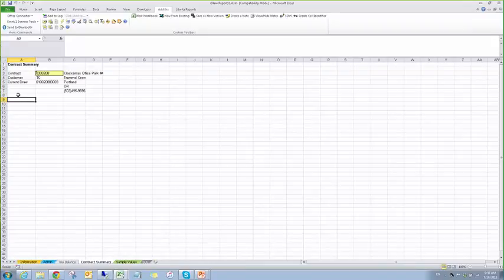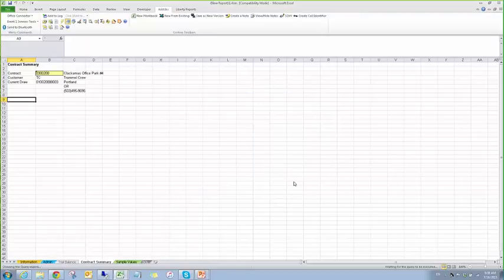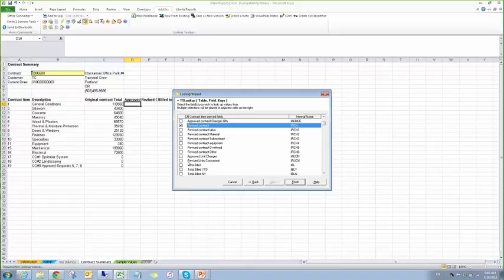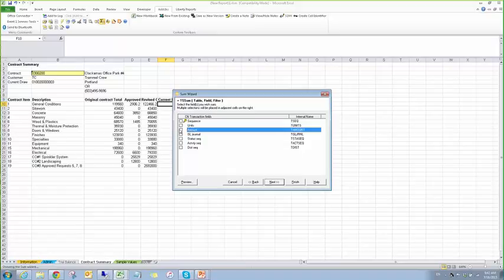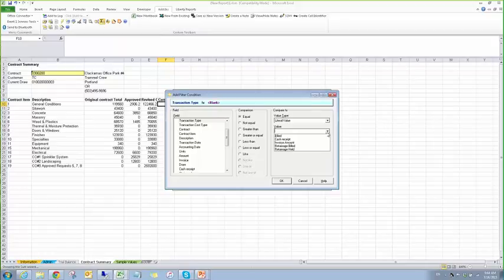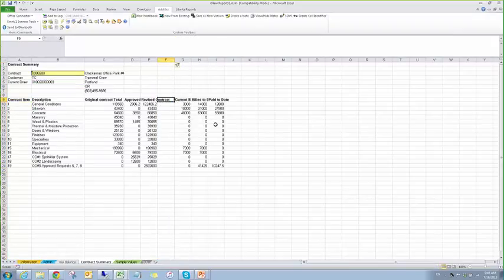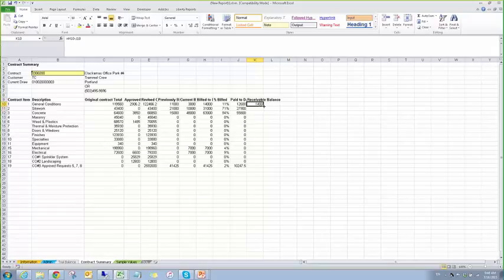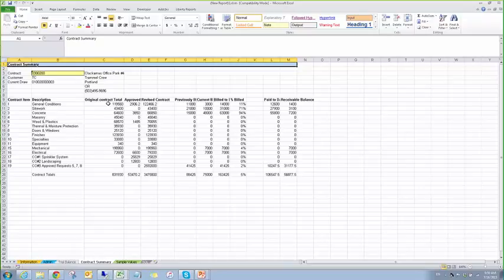Introduction to Report Design - Query Wizard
Demo of using Office Connector Query Wizard to design custom report information.